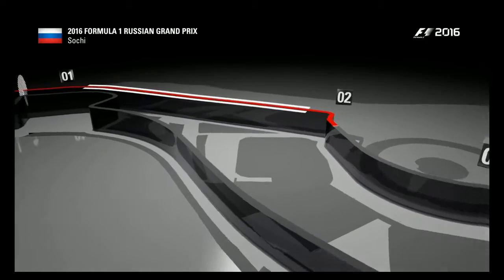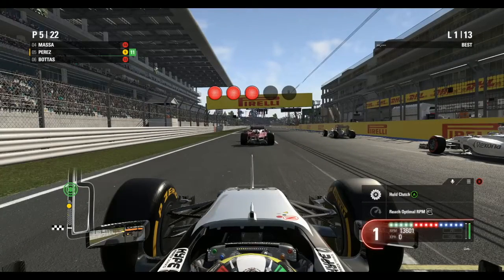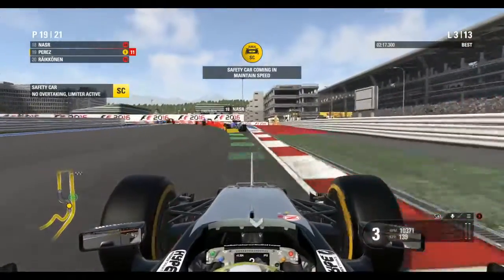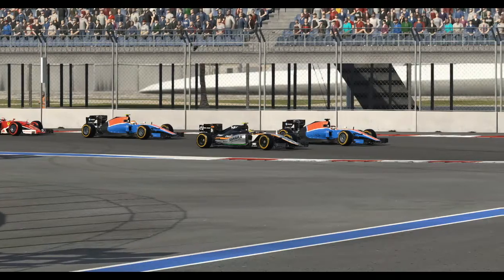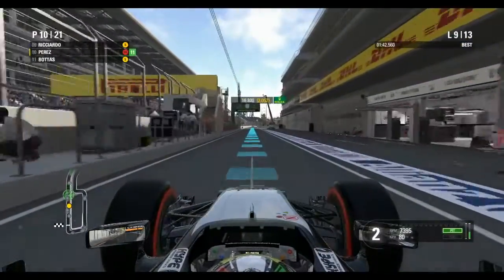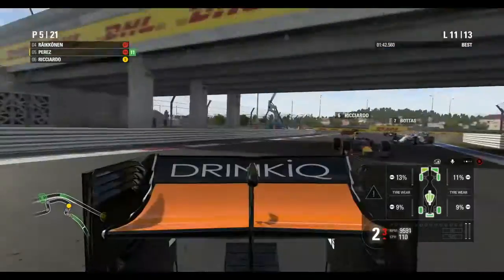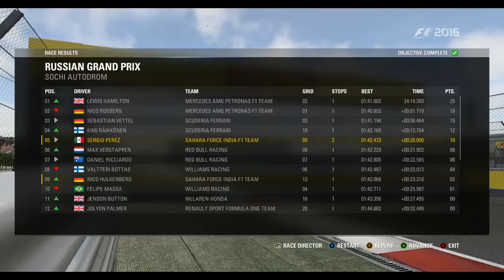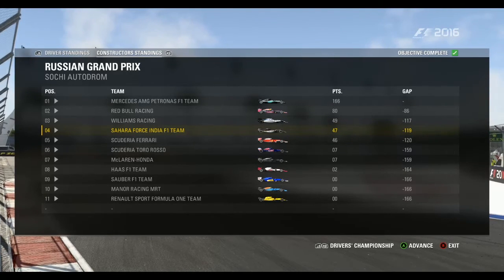F1 2016 Quick Race Career Mode - Ep 4 - Russian GP - FIRST LAP CRASH!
Welcome to part 4 of the F1 2016 Quick Race Career Mode, from Russia.
This is an eventful race in Sochi which involves a first lap crash!

FAQ
Favourite driver? Daniel Ricciardo, Sebastian Vettel
Favourite team? Ferrari
How old am I? 15
Favourite track? Silverstone, Russia, Canada
AI difficulty?
F1 2013: Legend, F1 2014: Expert, F1 2016: Master